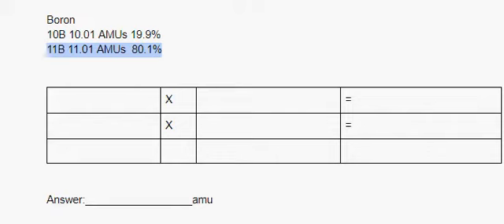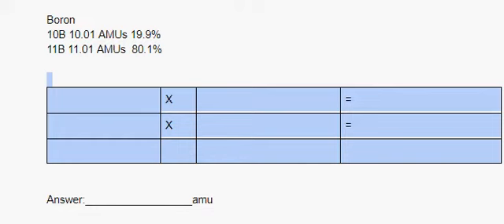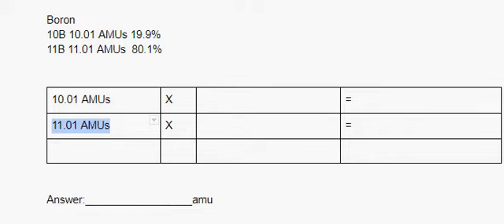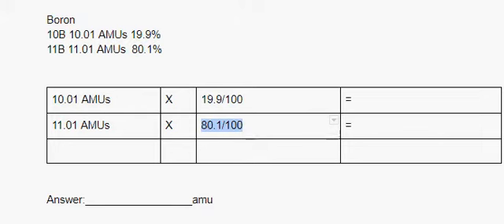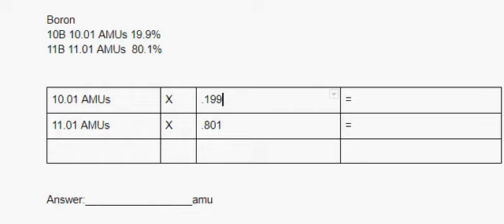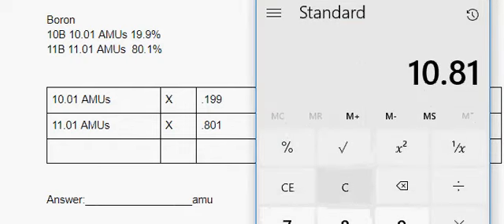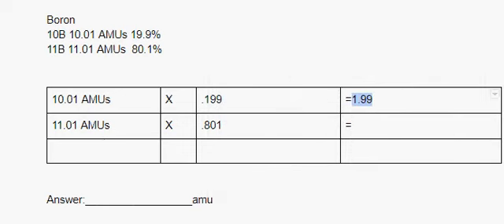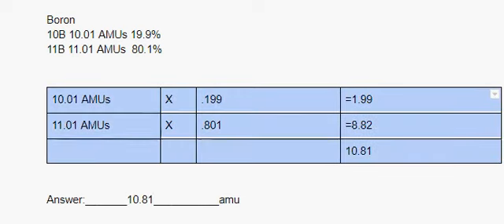Calculating weighted atomic mass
This video will show you how to determine the weighted atomic mass of an atom